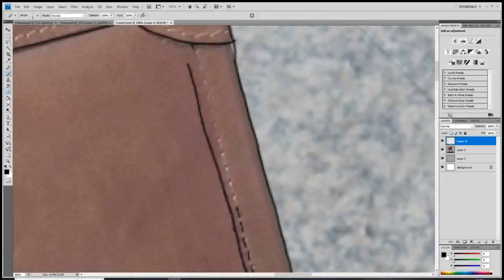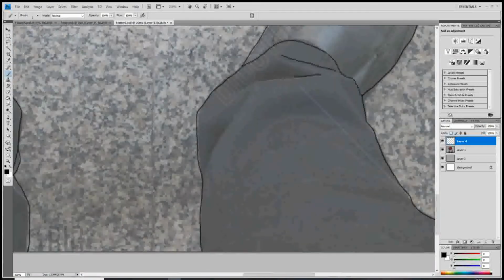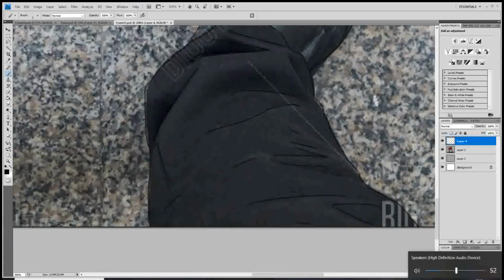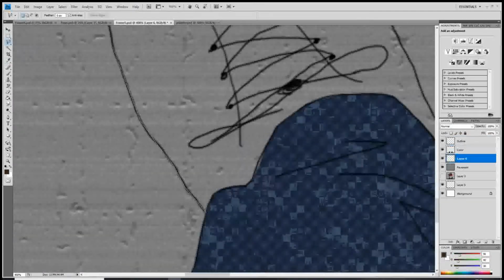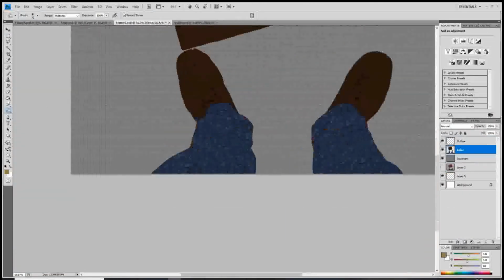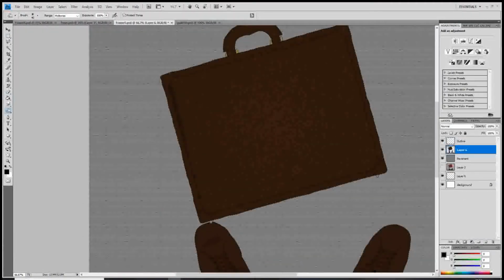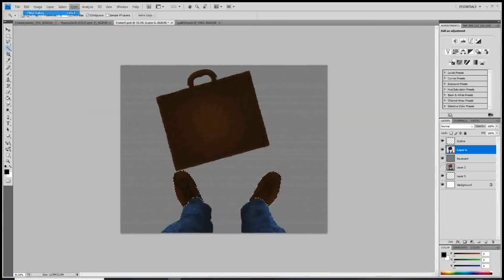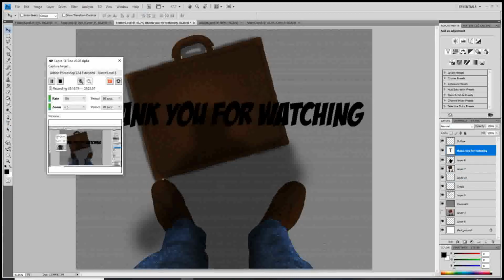Timelapse: Drawing a Comic Book Scene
Thought I would try something different today, thought I would record myself drawing as I do a lot of this. This way you can see what I am working towards. This video shows me drawing a briefcase on the floor. Watch how i make the shapes, do the shading, and make textures!